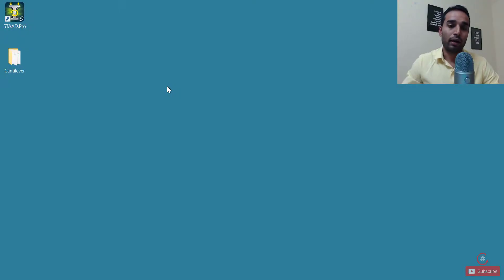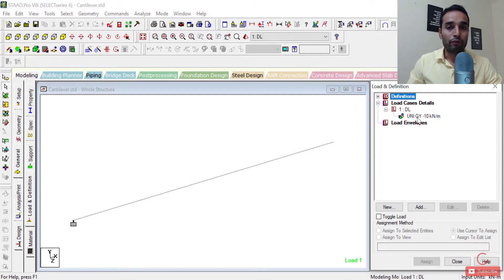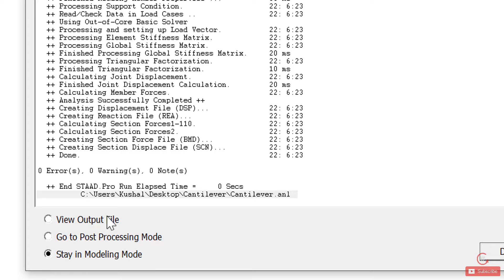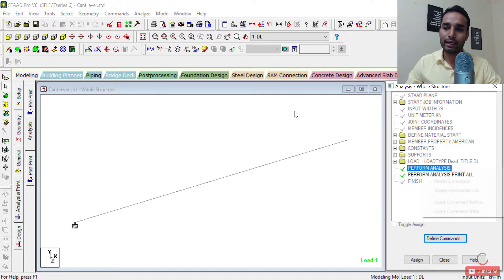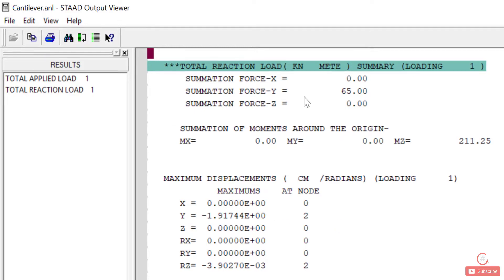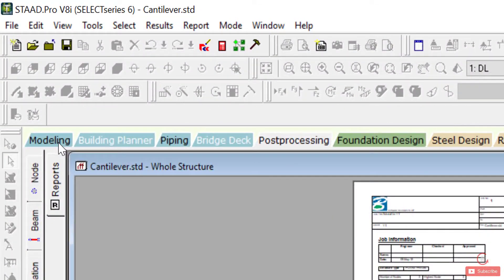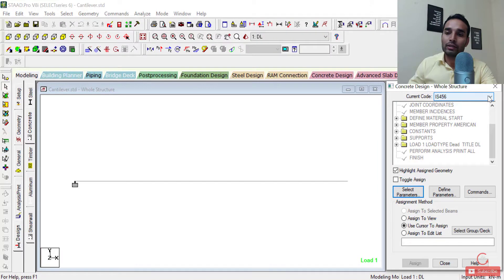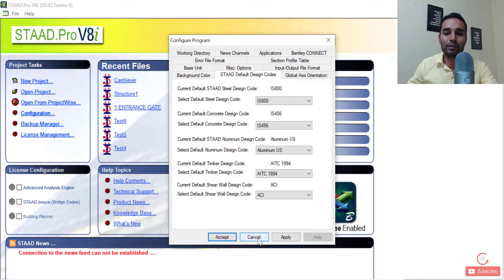Basics of Design | A Beginner's Guide | Part 3/3 | STAAD Pro for Beginners